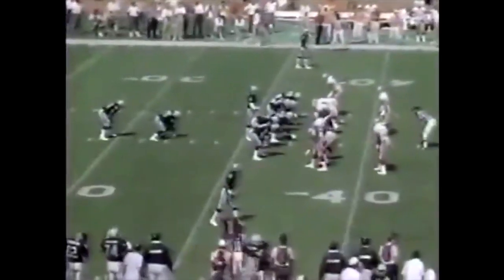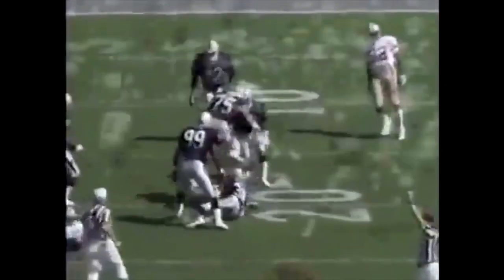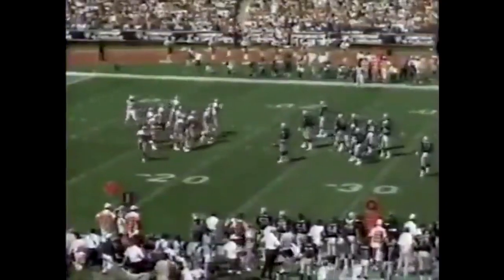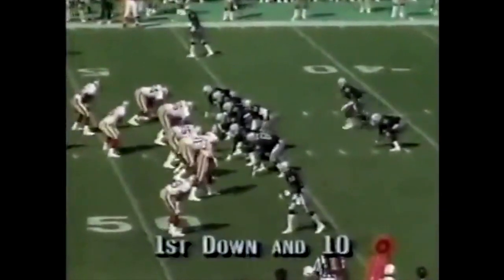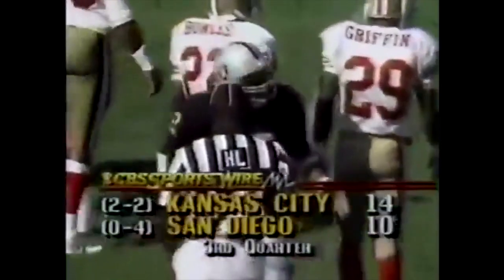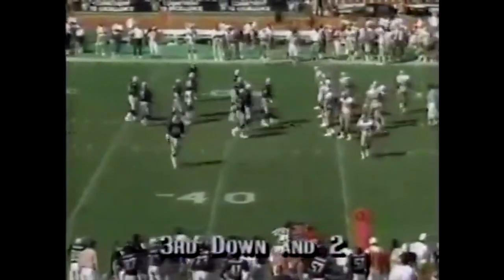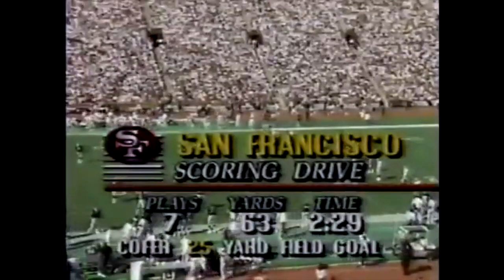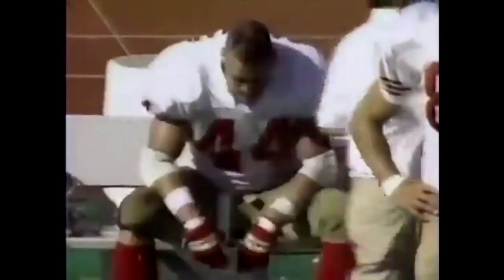San Francisco 49ers @ LA Raiders 9-29-91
Game joined in progress.